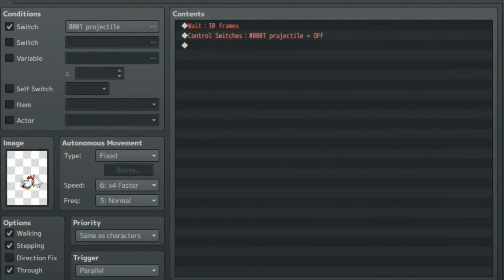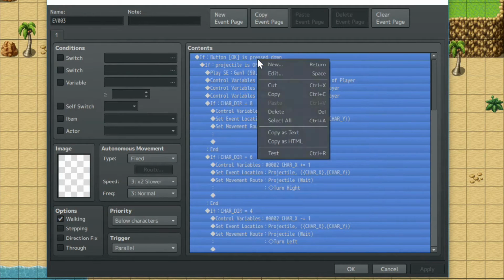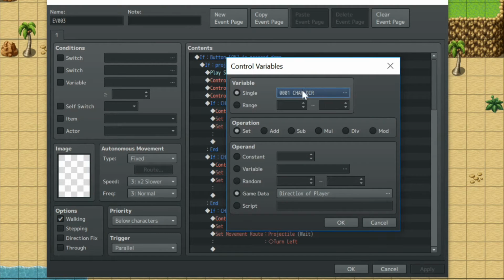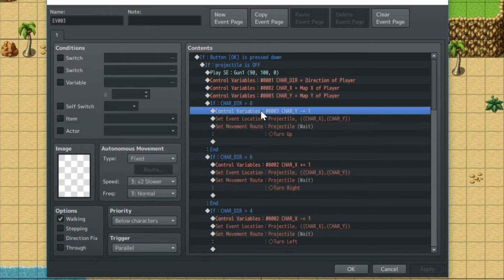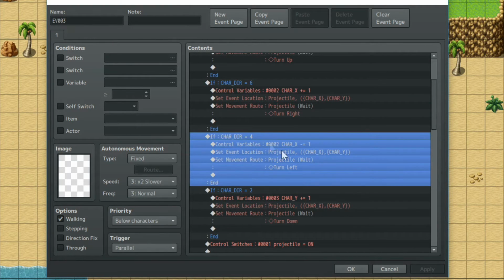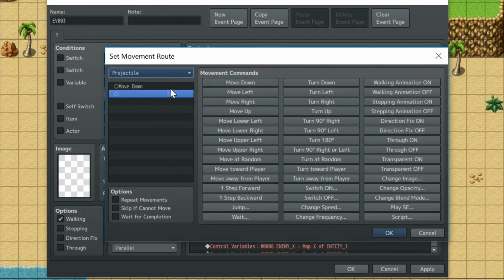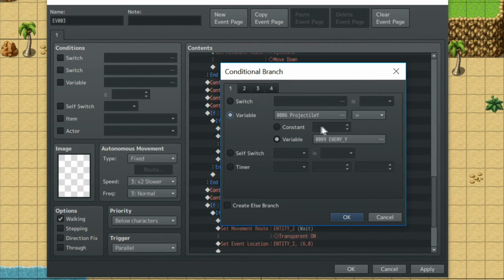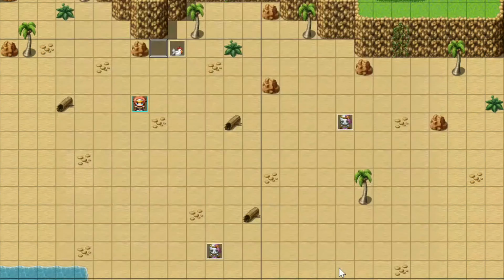RPG Maker Tutorials - Shoot Projectiles At Enemies!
In this video, I teach you how to shoot projectiles at enemies! P:S. Sorry for the louder piano music, thought I had it under control but it randomly gets louder :P

Have a gaming channel?